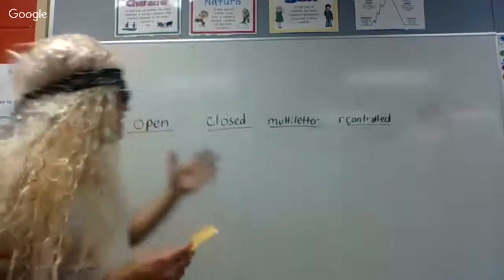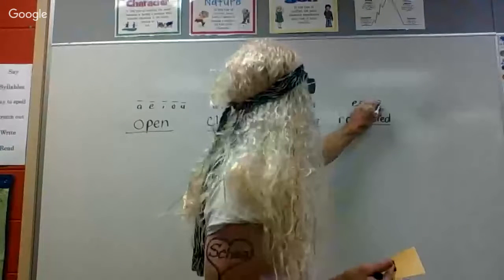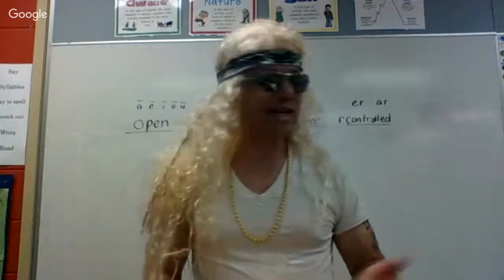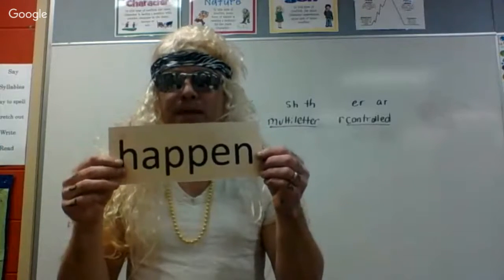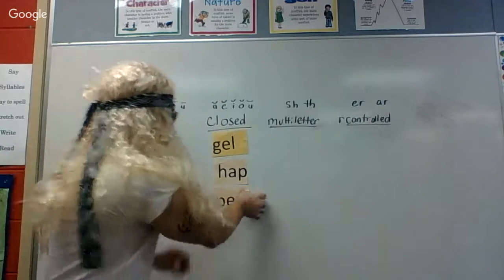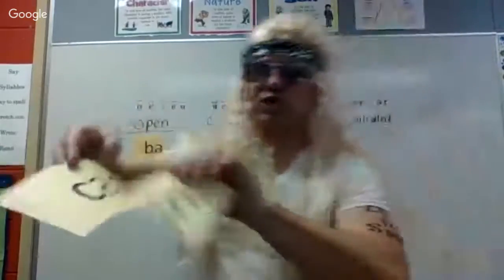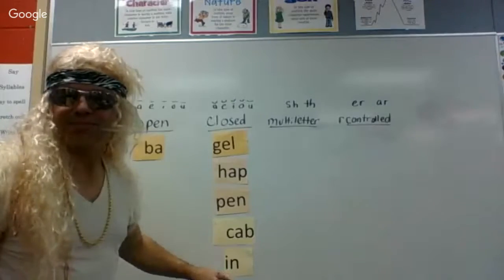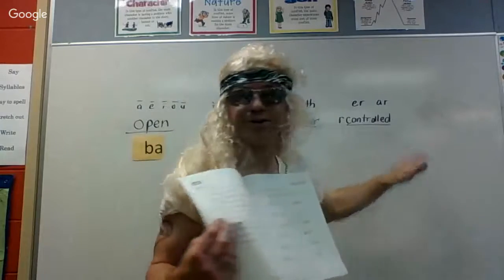LOE: Lesson 14, part 1